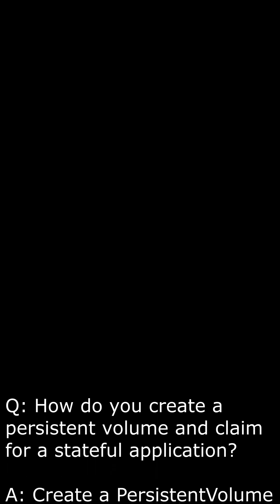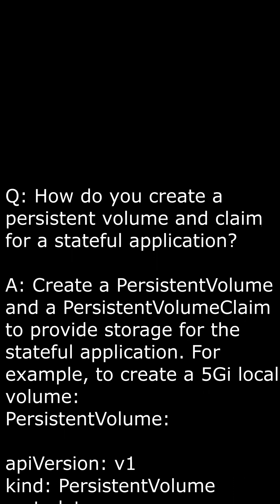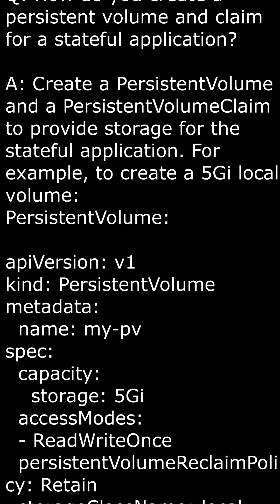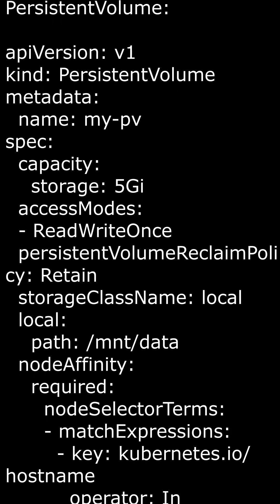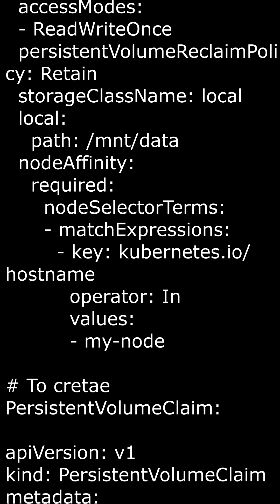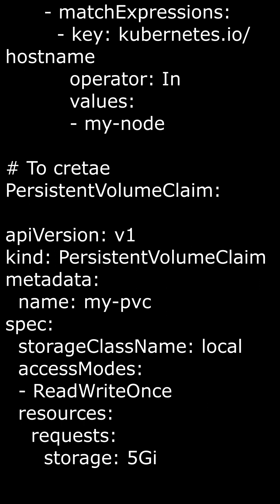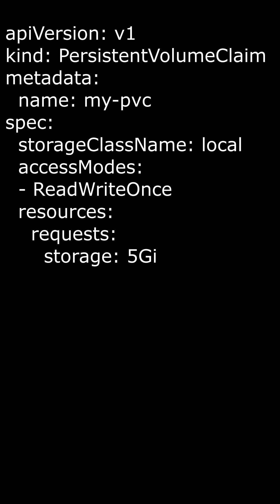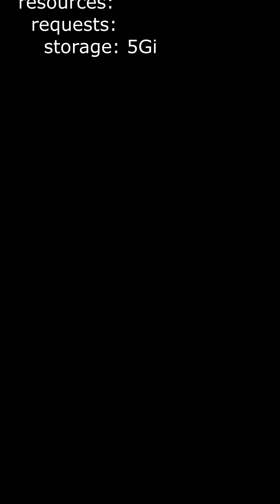Kubernetes Interview Question - 03 |Create a persistent volume and claim for a stateful application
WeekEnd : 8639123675